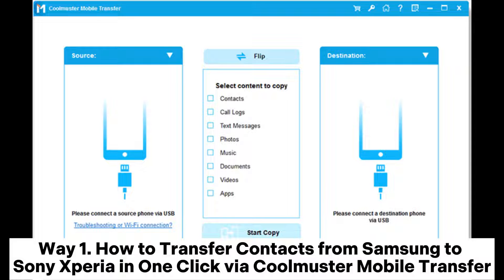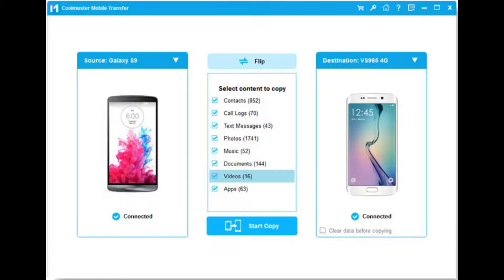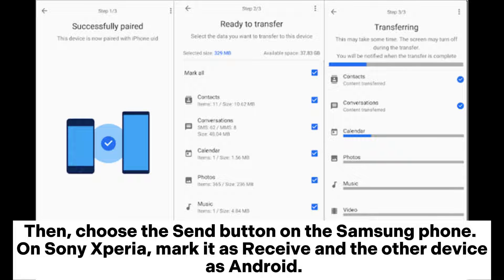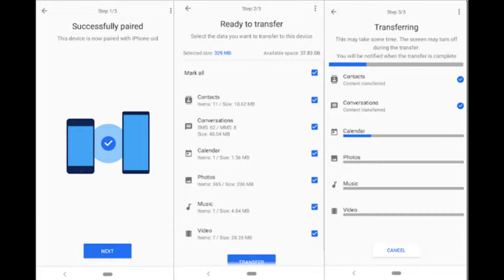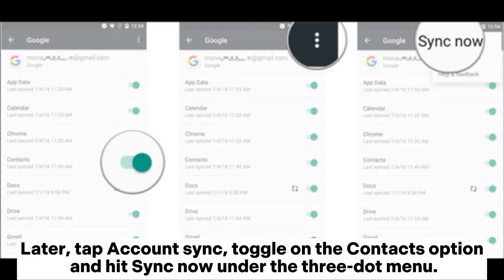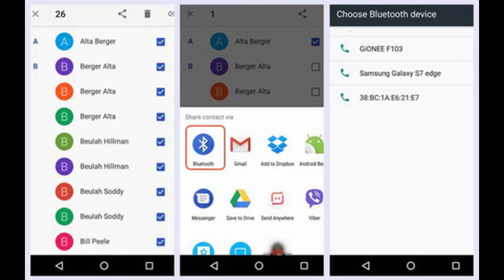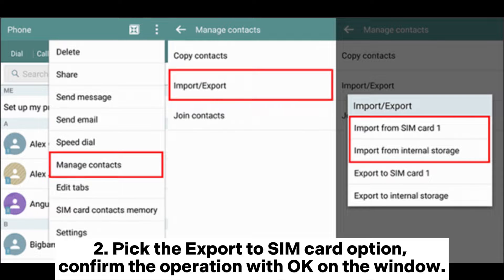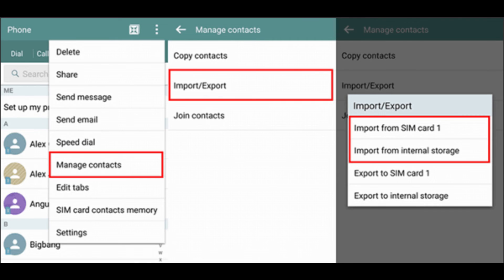How to Transfer Contacts from Samsung to Sony Xperia [5 Reliable Ways]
Looking for a way to transfer contacts from Samsung to Sony Xperia phone? The 5 effortless solutions in this video will free you from trouble.

00:00 Start
00:14 Way 1. How to Transfer Contacts from Samsung to Sony Xperia in One Click via Coolmuster Mobile Transfer
00:57 Way 2. How Do I Transfer Contacts from Samsung to Sony Xperia with Xperia Transfer Mobile
01:57 Way 3. How Do I Transfer Data from Samsung to Sony Xperia Using Google Account
02:38 Way 4. How to Transfer Contacts from Samsung to Sony Xperia via Bluetooth
03:20 Way 5. How to Transfer Contacts from Samsung Phone to Sony via SIM Card